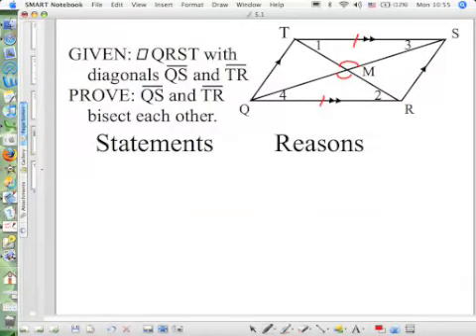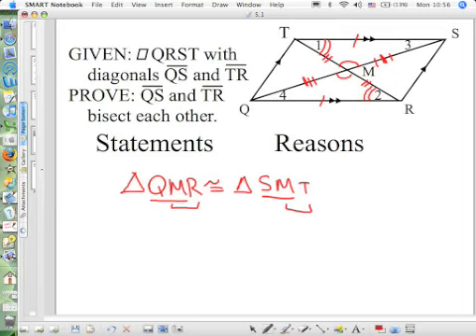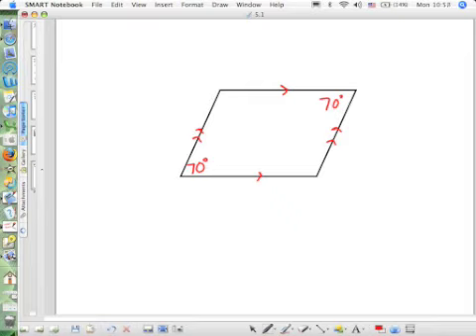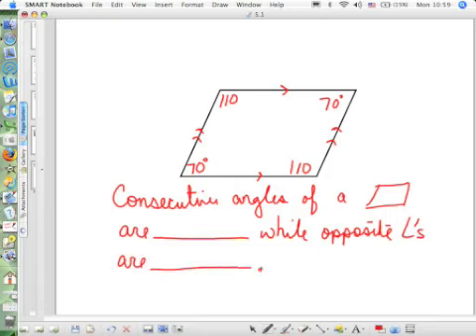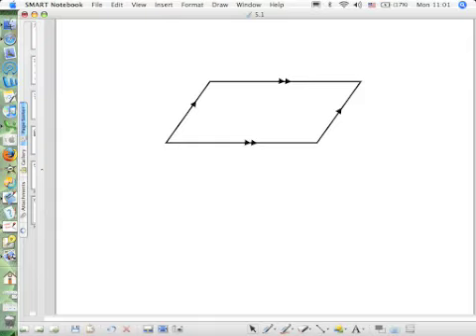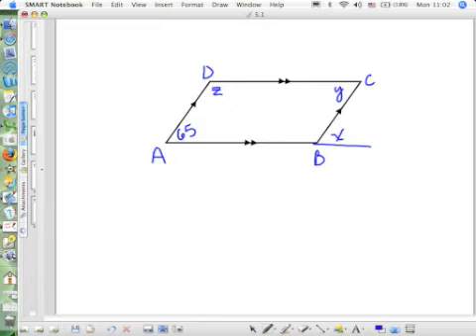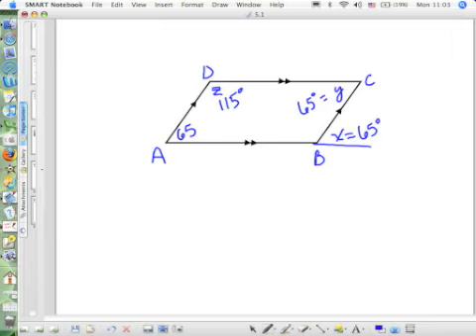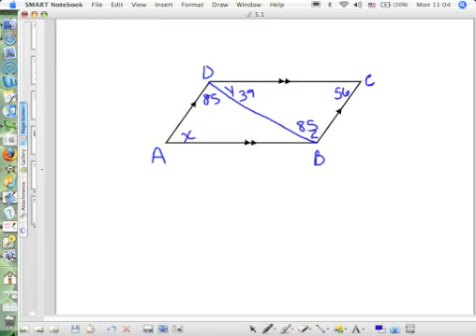Parallelograms b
geometry